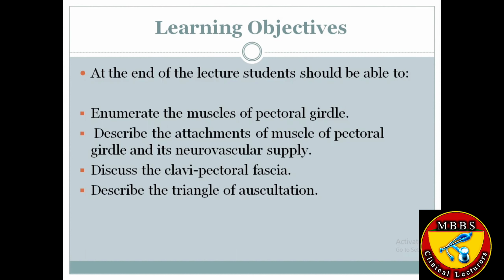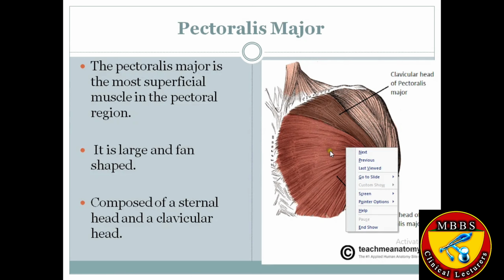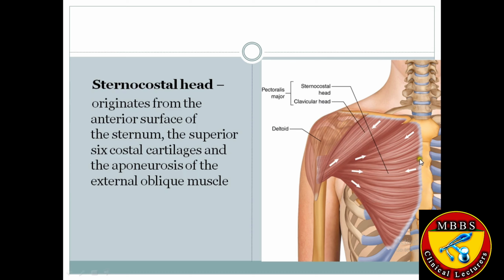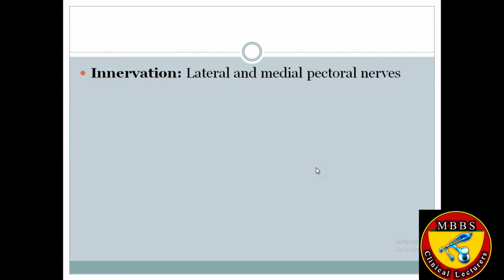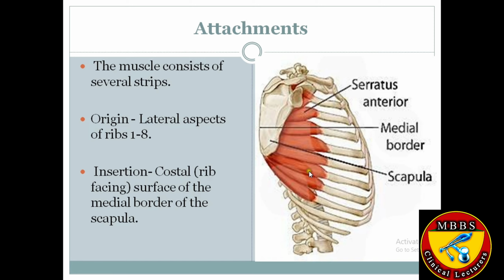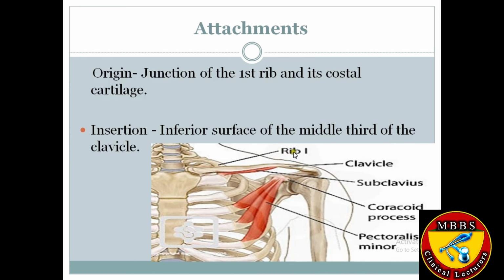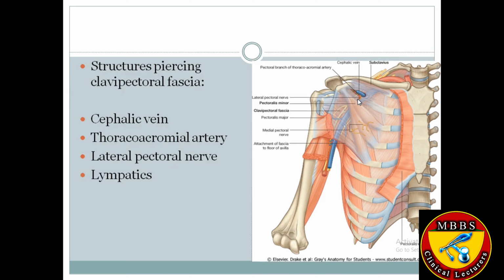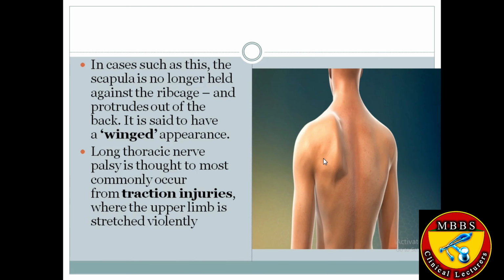Pectoral Girdle Muscles Attachment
The pectoral girdle, consisting of the clavicle and scapula, serves as the attachment site for several key muscles that facilitate the movement and stabilization of the shoulder joint and upper limb. These muscles include:

Trapezius – originates from the occipital bone and spinous processes of the vertebrae; inserts on the clavicle and scapular spine.

Levator Scapulae – originates from cervical vertebrae; inserts on the superior angle of the scapula.

Rhomboid Major and Minor – originate from the thoracic vertebrae; insert on the medial border of the scapula.

Serratus Anterior – originates from the upper ribs; inserts on the anterior surface of the scapula.

Pectoralis Minor – originates from the ribs; inserts on the coracoid process of the scapula.

Subclavius – originates from the first rib; inserts on the inferior surface of the clavicle.

These muscles function together to allow elevation, depression, protraction, retraction, and rotation of the scapula, supporting the mobility and function of the upper limb.